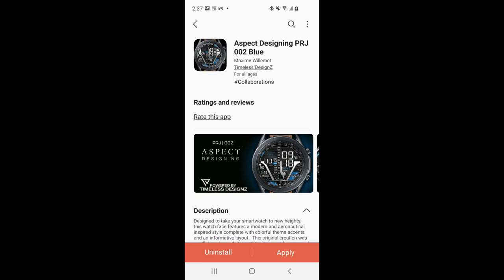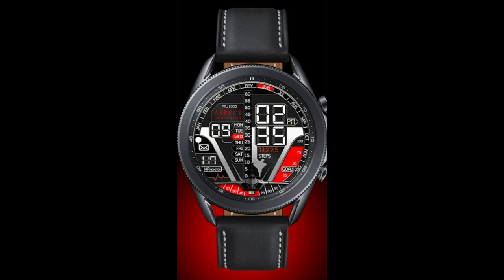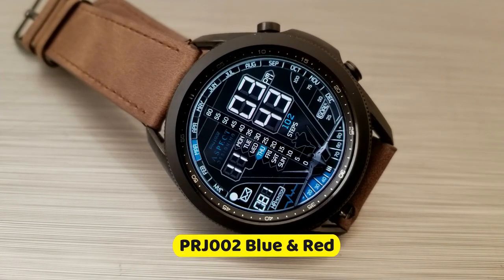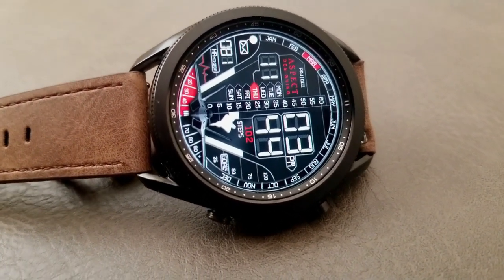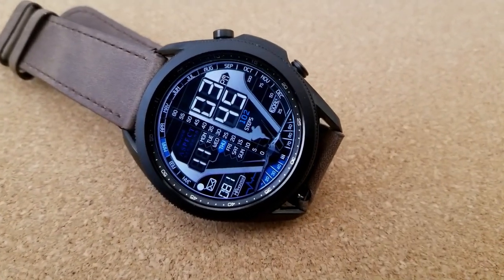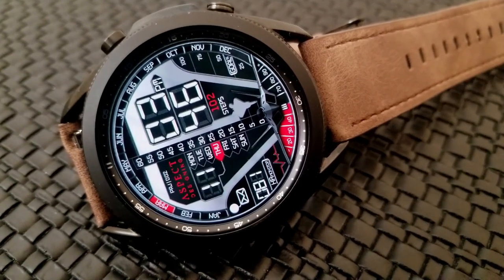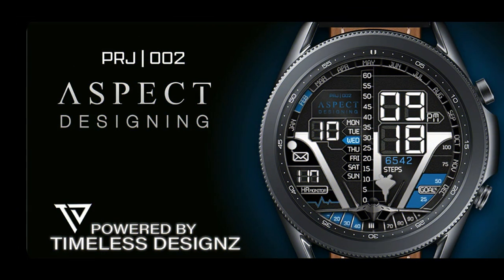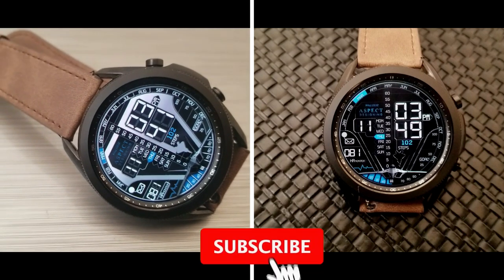Coupon Giveaway! Samsung Galaxy Watch 3 Watch Faces by Timeless DesignZ - Jibber Jab Reviews!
50 coupons per COUNTRY and PER design will be given away via our code generator tool!  This is a modern all digital watch face that is informative, colourful and easy to read!  It's a collaboration between Timeless DesignZ and a real watch designer from Aspect Designing!  Hurry, codes expire by tomorrow!

CONTEST IS NOW OVER - THANKS FOR PARTICIPATING!

Samsung Watchfaces
Smartwatch